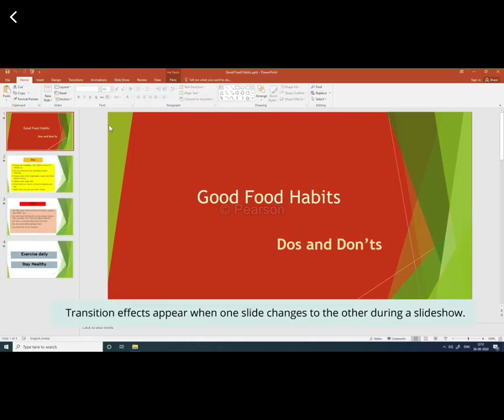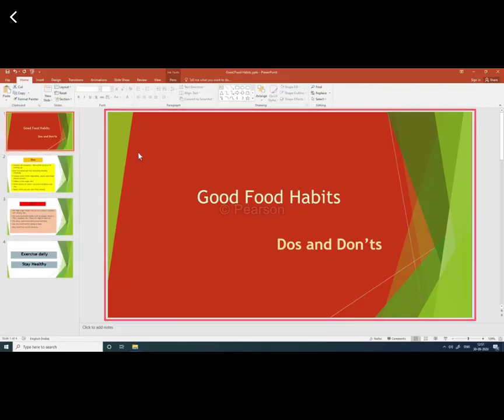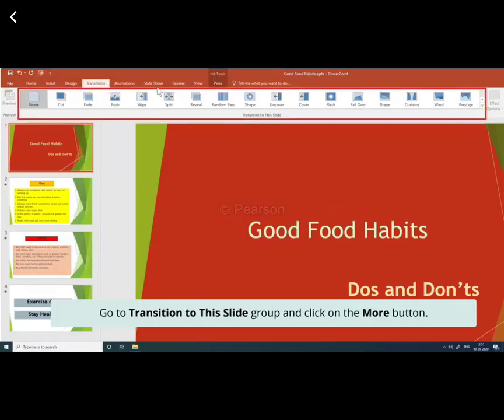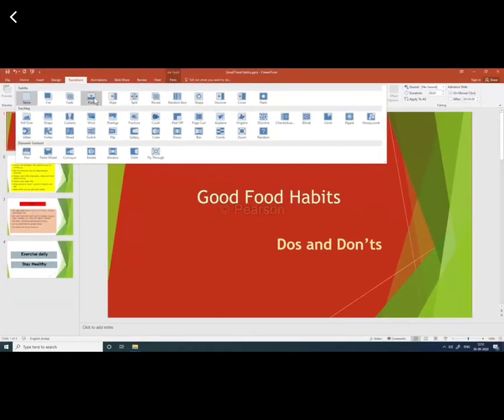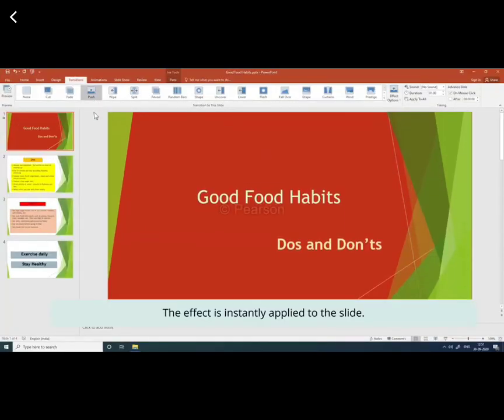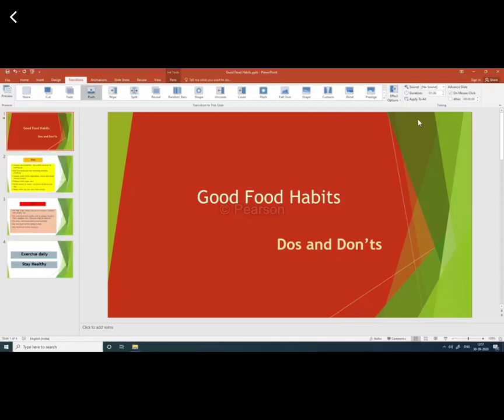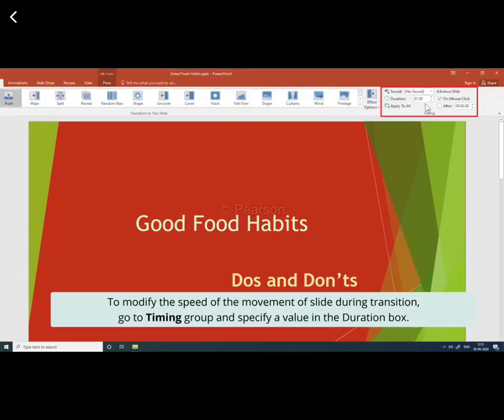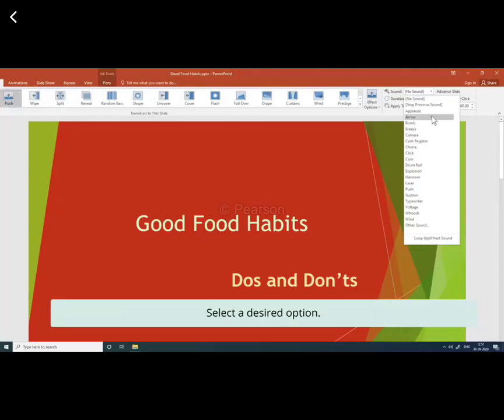CBSE Grade 6 Enlivening Presentation - Adding Slide Transition Effects in Powerpoint 2016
Take your PowerPoint 2016 presentations to the next level with stunning slide transitions! In this video, we'll show you how to add visual appeal to your slides and keep your audience engaged. From simple fades to dramatic reveals, we'll cover the best slide transition effects to make your presentation stand out. Learn how to customize and control slide transitions to match your presentation style and tone. Whether you're creating a sales pitch, educational content, or company update, learn how to make your PowerPoint presentations pop with slide transitions!